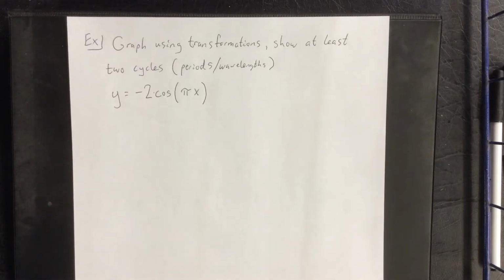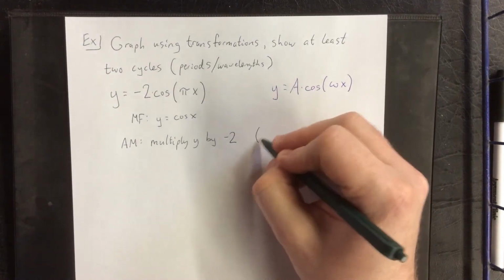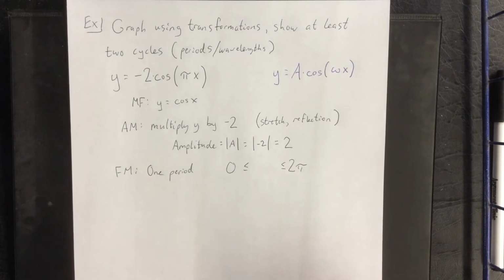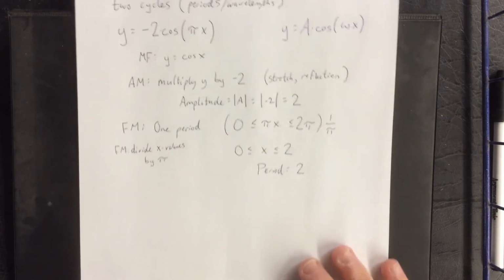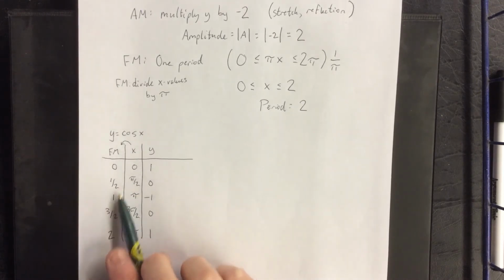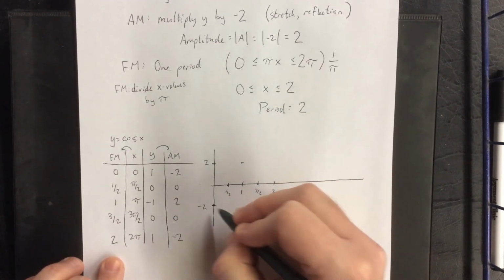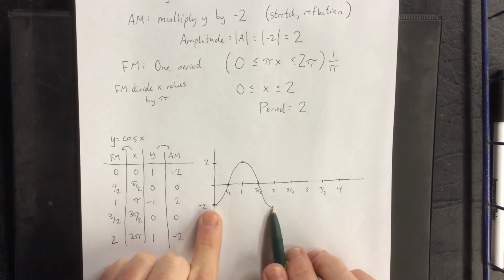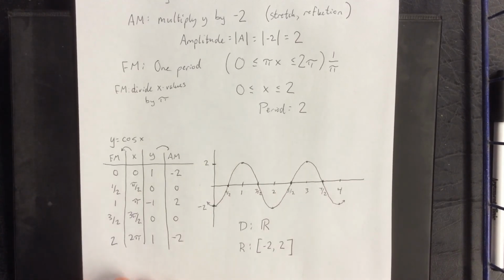Example 2 of sinusoidal curve sketching